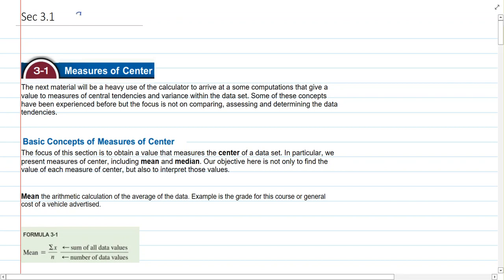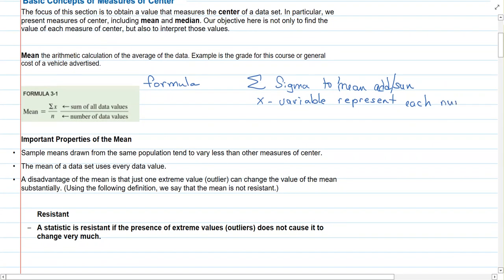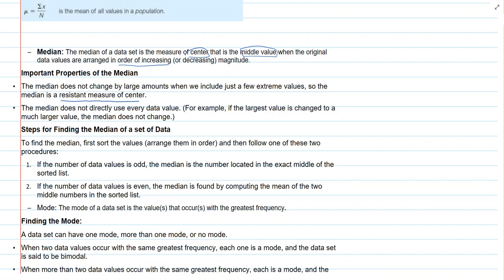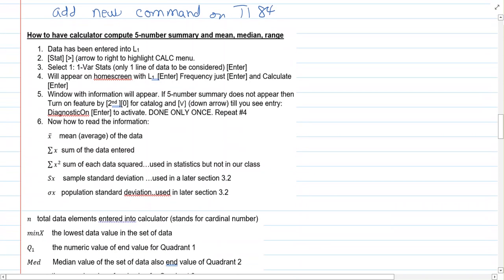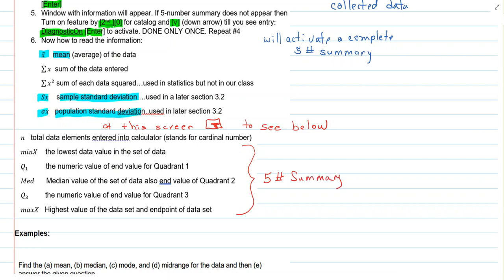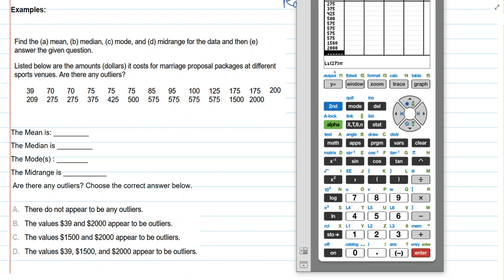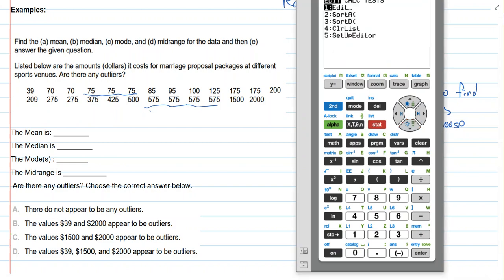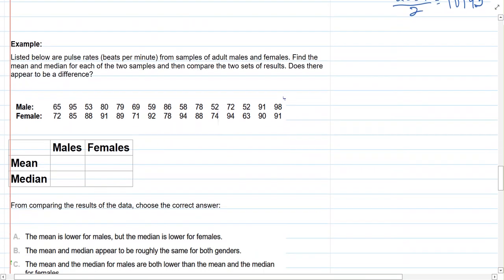Stats Sec 3.1 Part A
Mean, median, mode and midrange